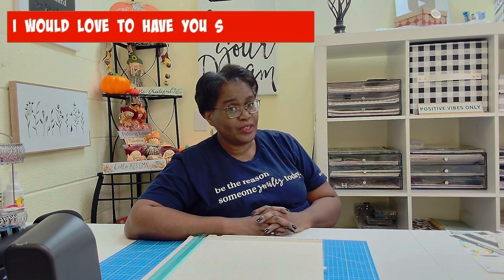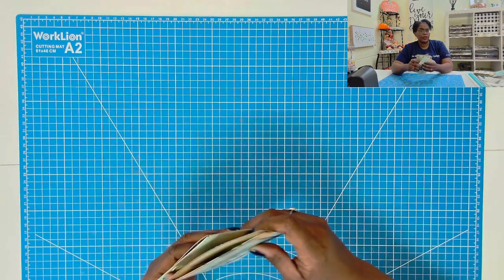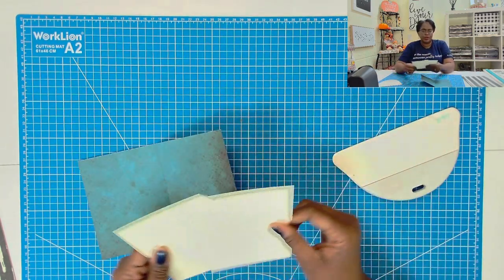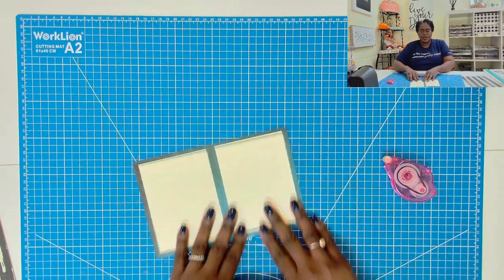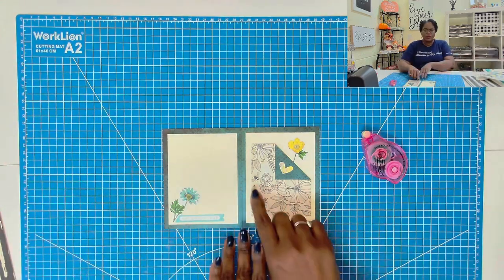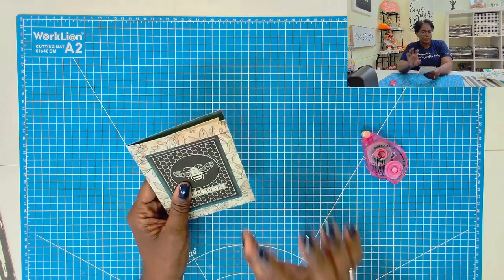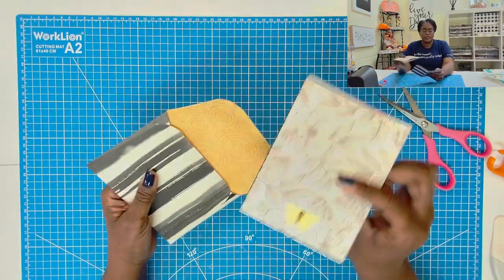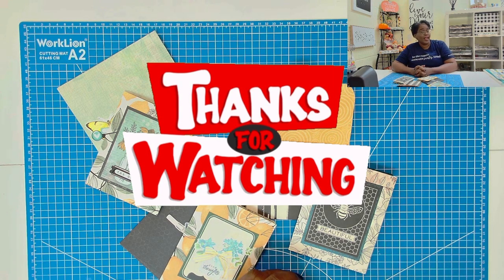MAILED IT!! cute little TEA gift idea! EASY TUTORIAL with step by step instructions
This one is really easy y’all!  Send the gift of tea through the mail!  Who’s with me!!